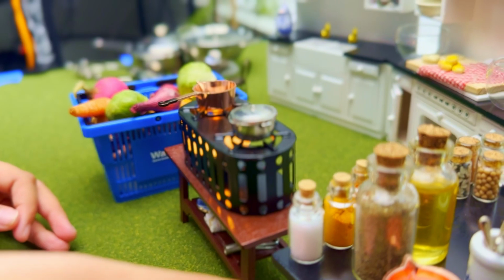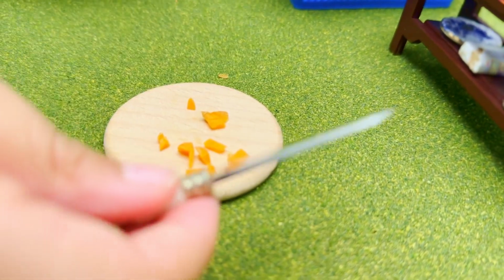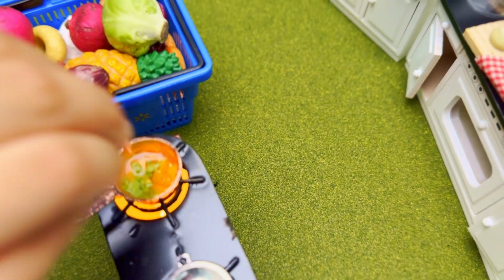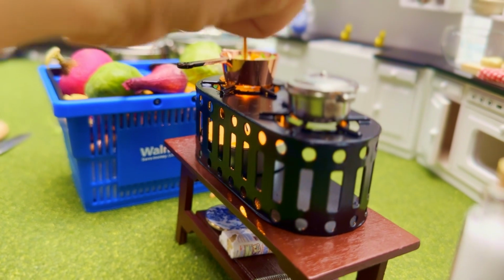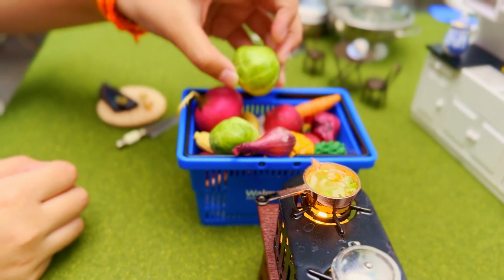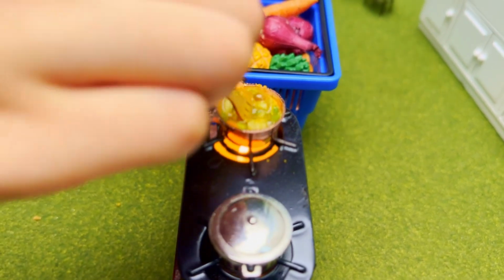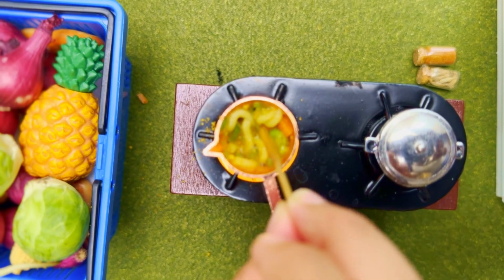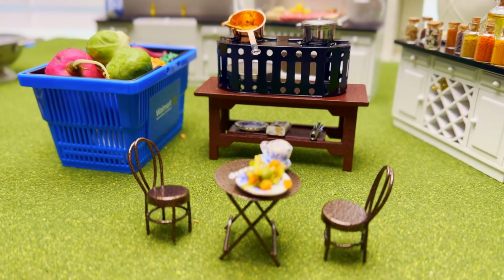Miniature cooking|maggi noodles|real cooking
Satisfying miniature cooking|real ingredients|real recipe